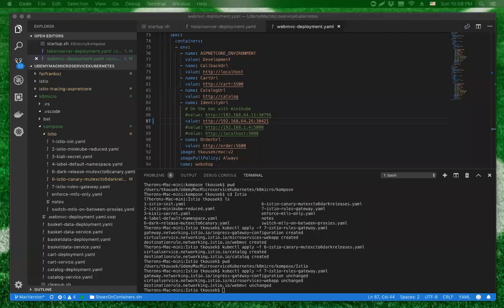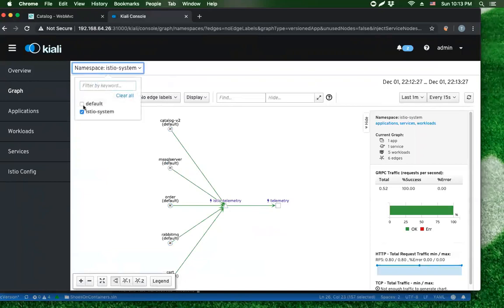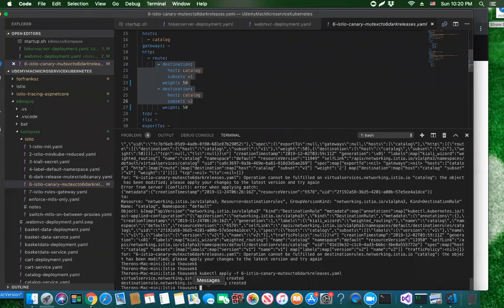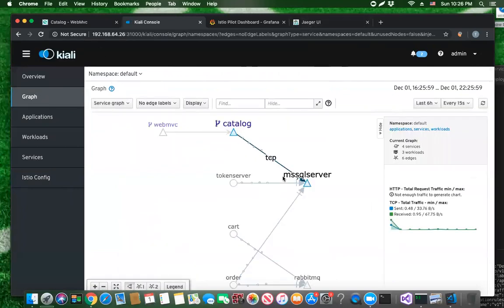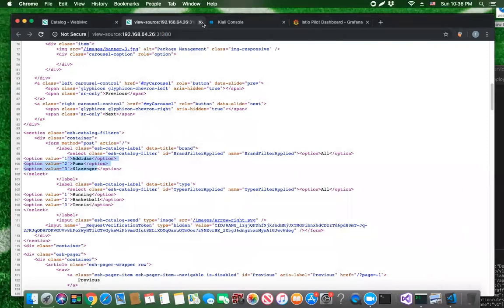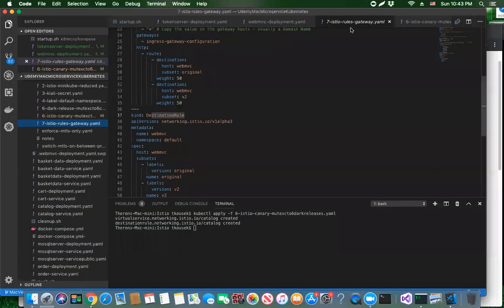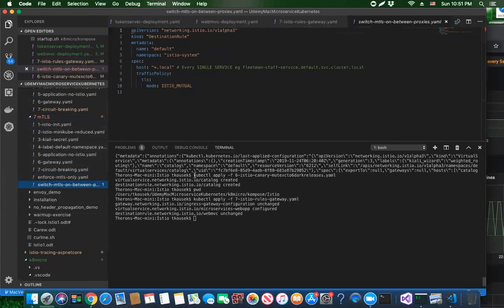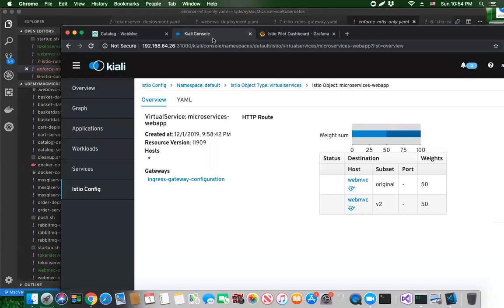Istio Demo Part 4 (Includes Canary Deployments)